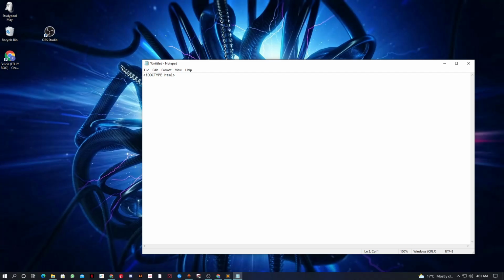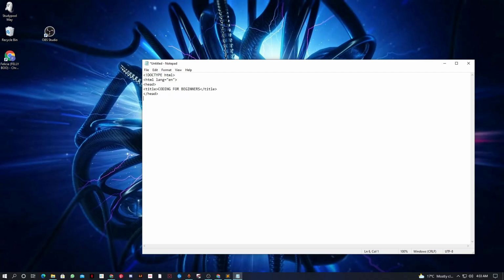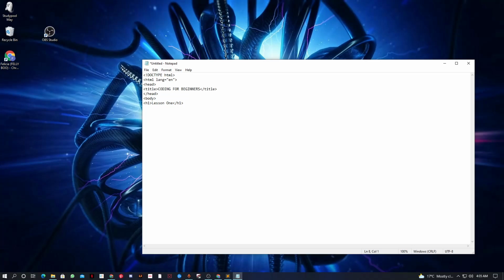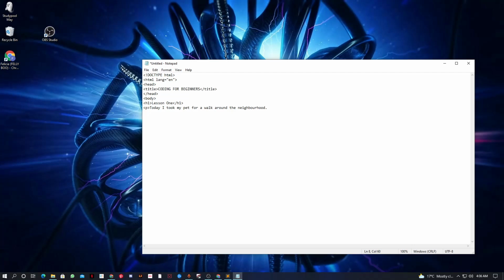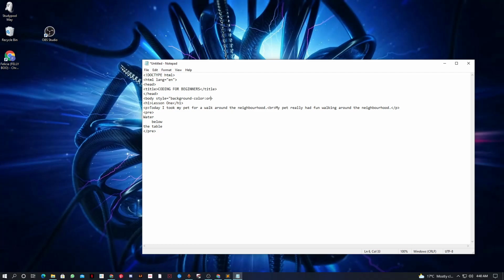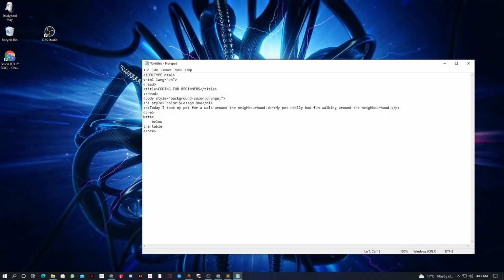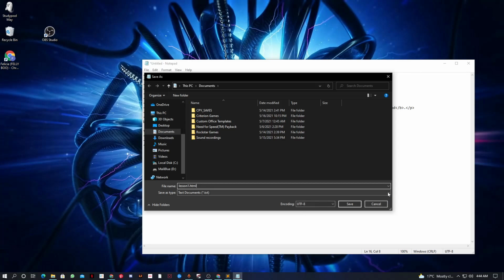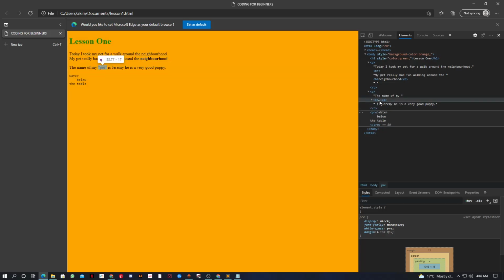Coding for beginners HTML Lesson 1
Hello friends
So this a beginner tutorial video on HTML basics. I encourage you to follow along and try it out yourself.